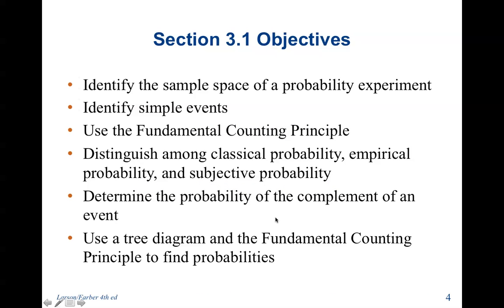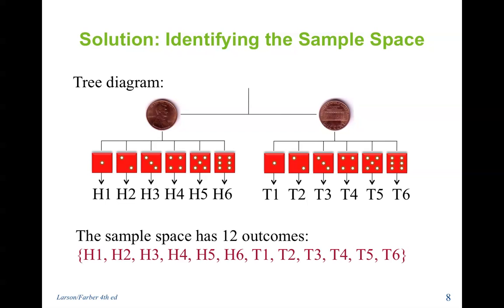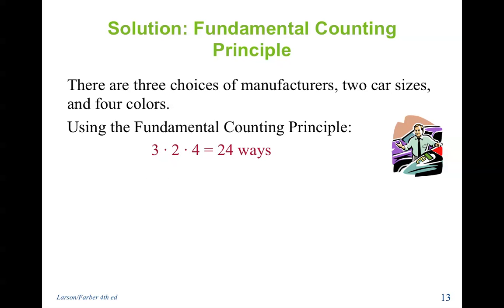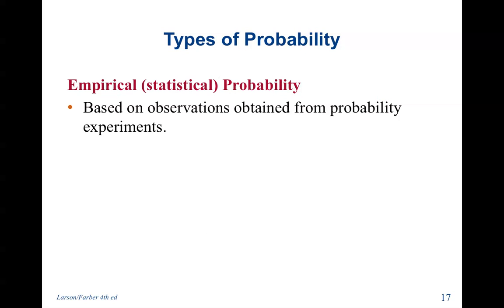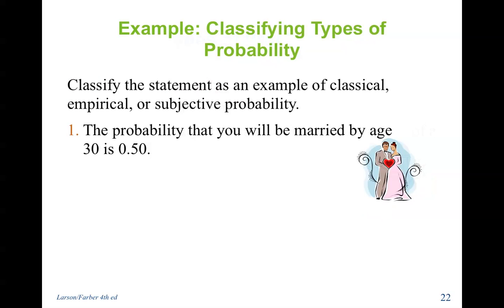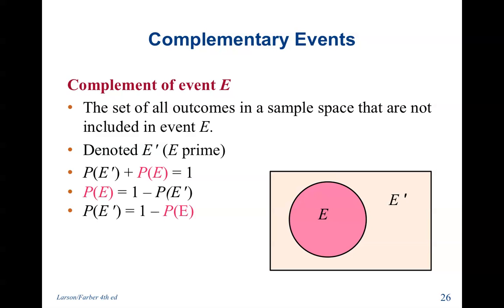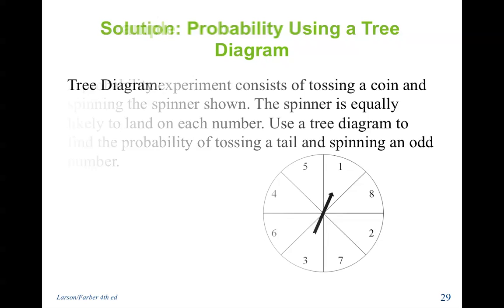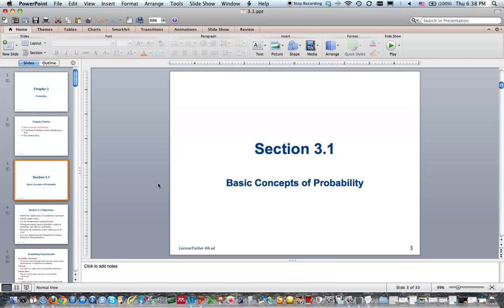Basic Concepts of Probability-Section 3.1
Basic Concepts of Probability